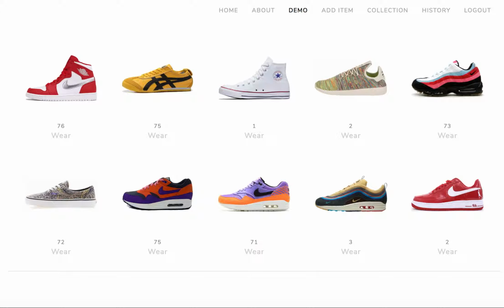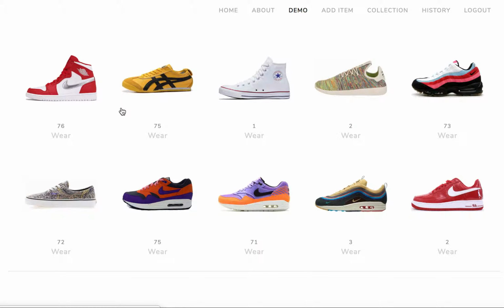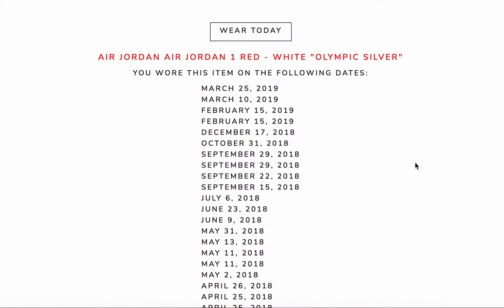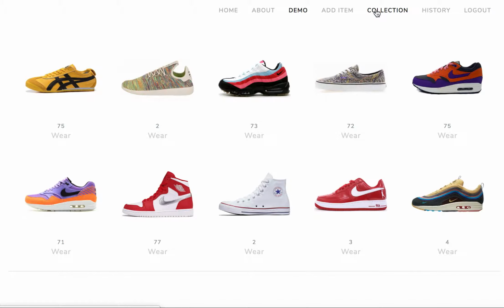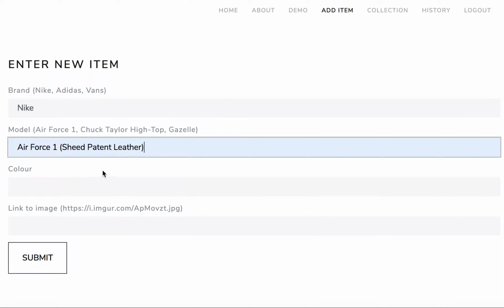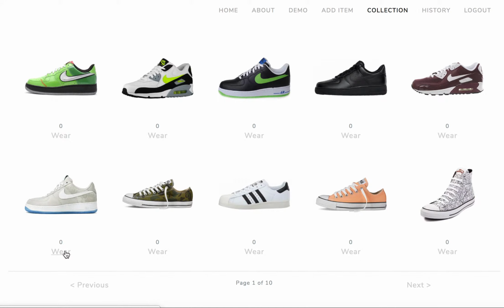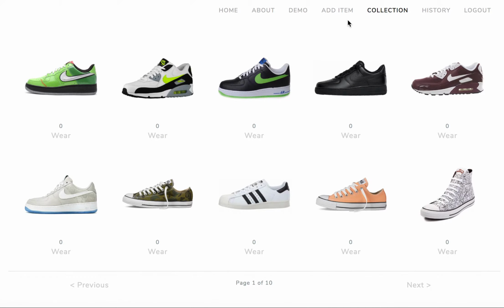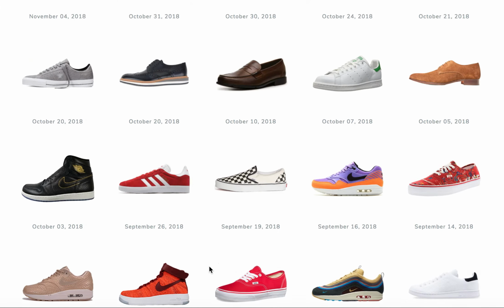Sneaker collection app (full-stack JavaScript app: AngularJS, Express, Node.js, MongoDB)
In this video, I describe the custom database I created to track my sneaker collection. I use this each day (on my phone) to browse my collection and pick the pair I want to wear. I then press a button and the date I wore a pair of sneakers is stored in the database. The most recently worn pairs go to the bottom of my rotation.